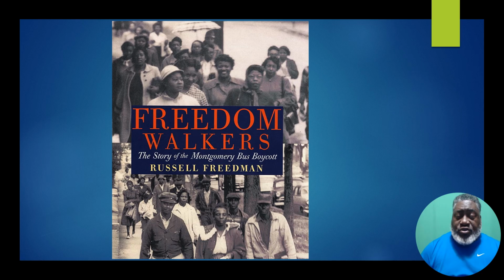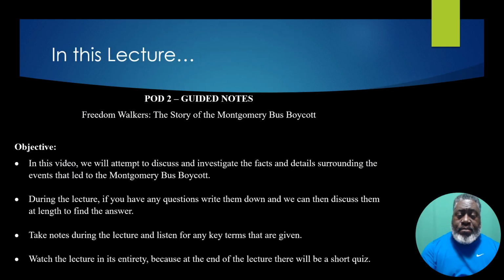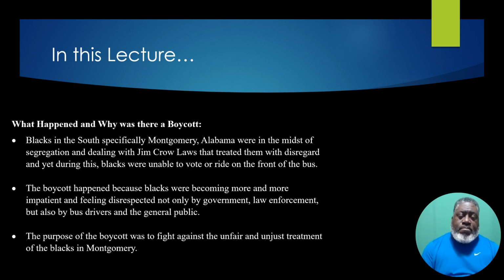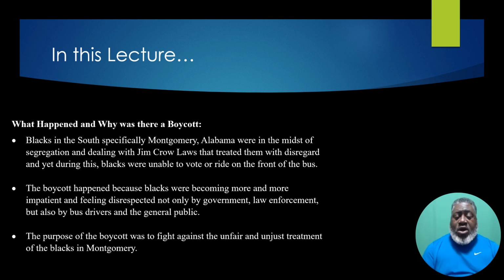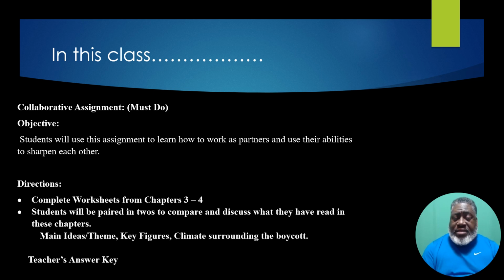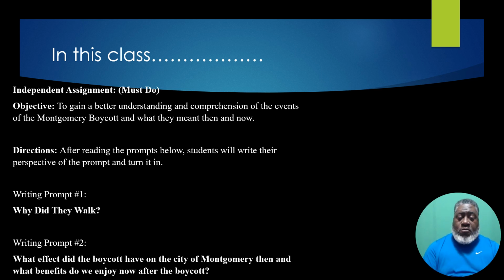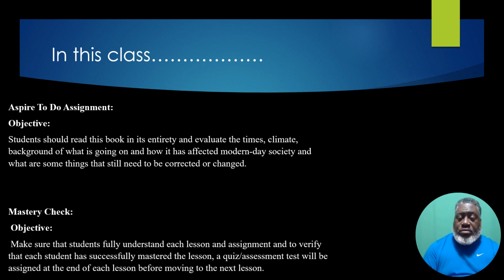UNIT 4 FINAL PROJECT 2 2